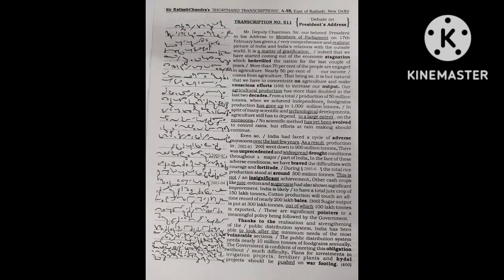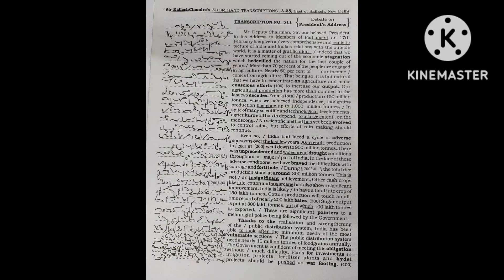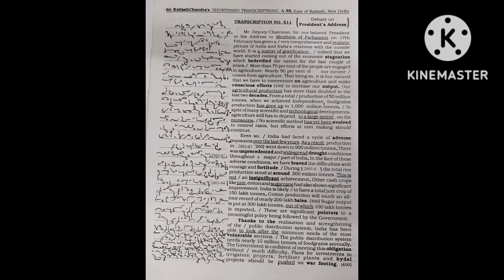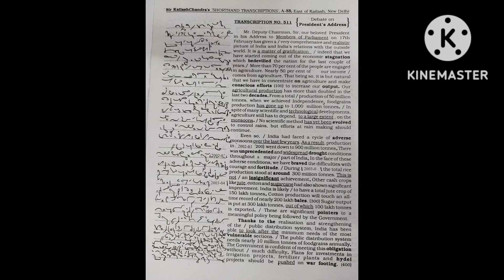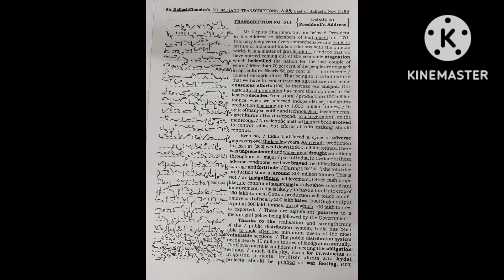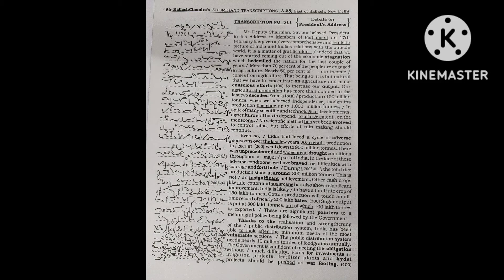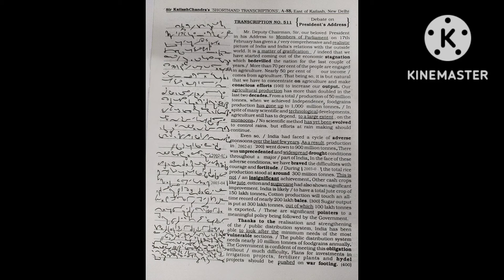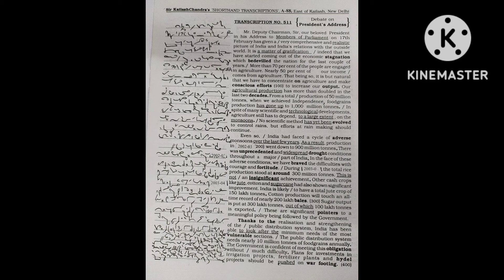kailashchandra Ex 511 speed 100 wpm Volume 24